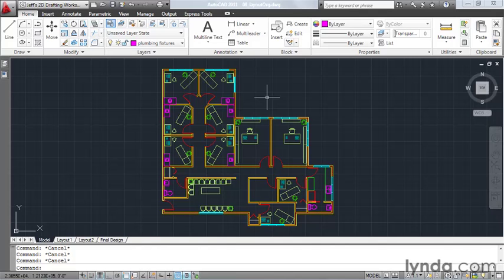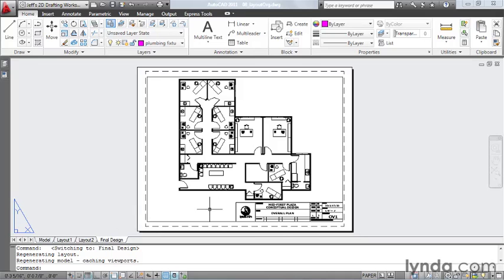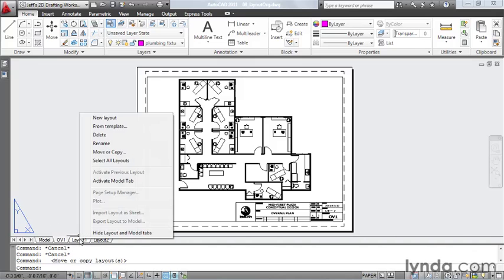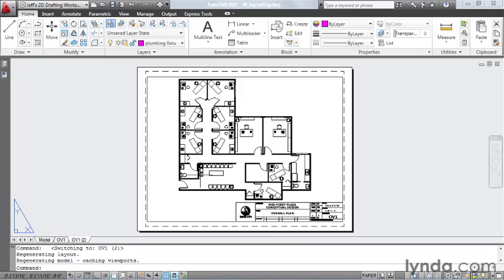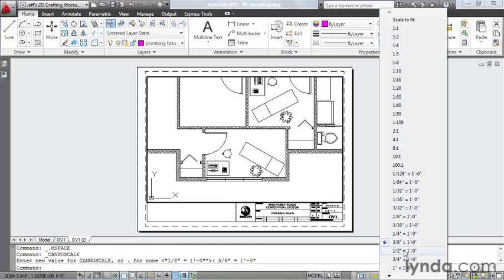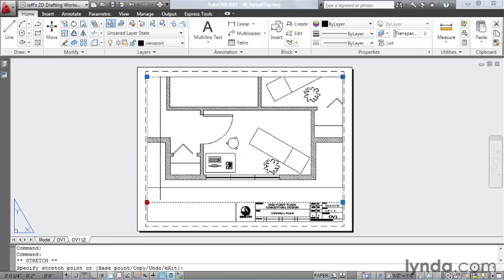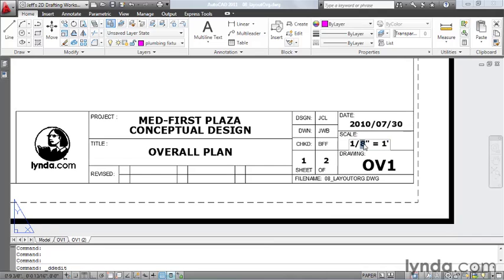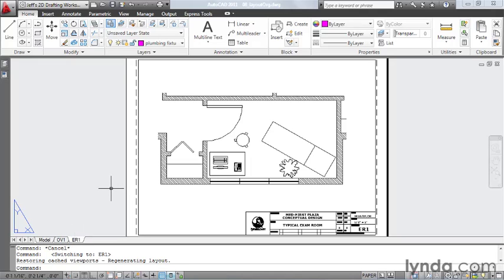1508 Organizing layouts